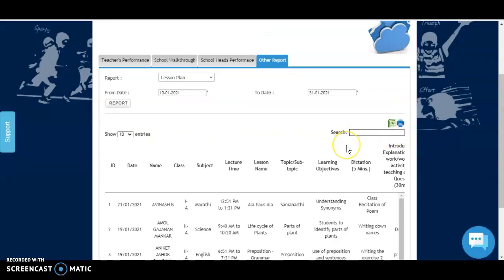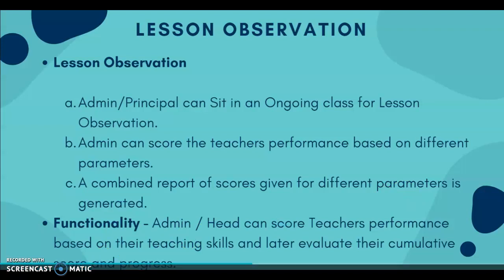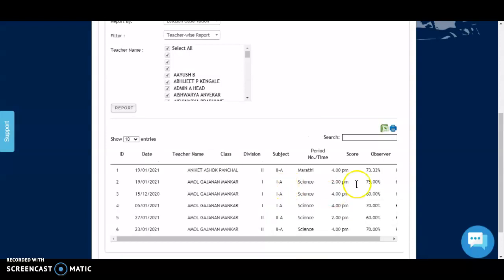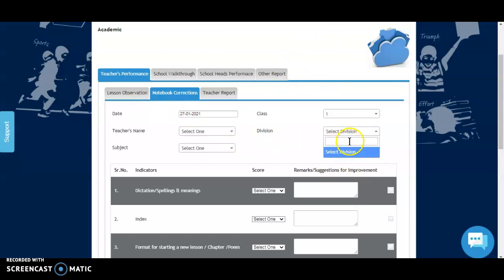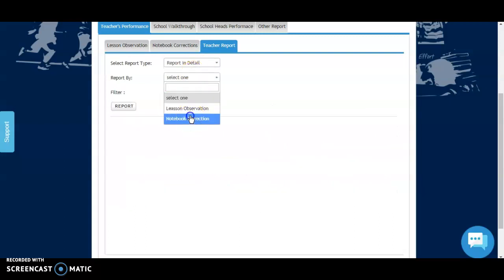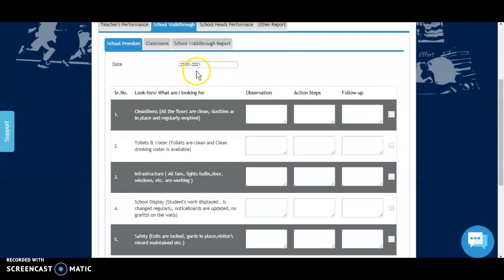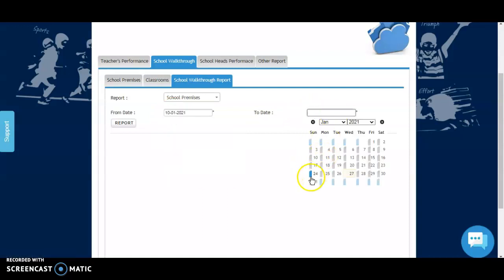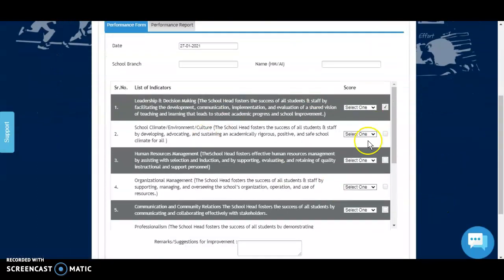Academics Module Part 2- Admin side